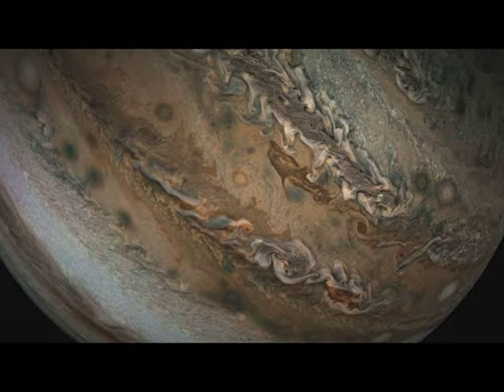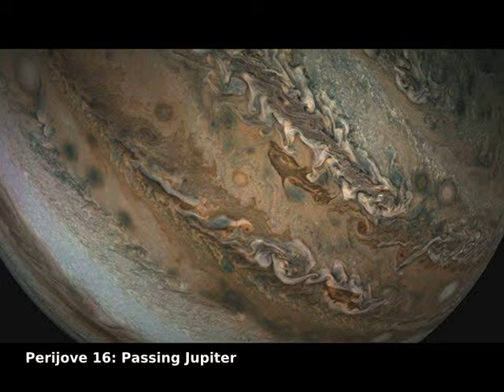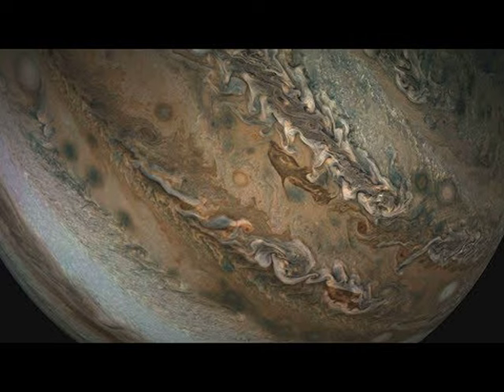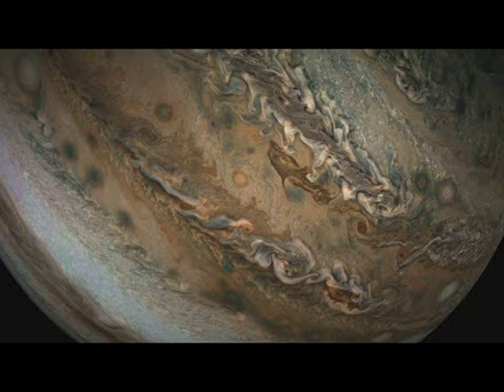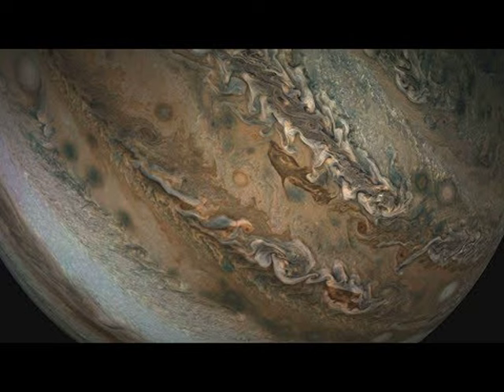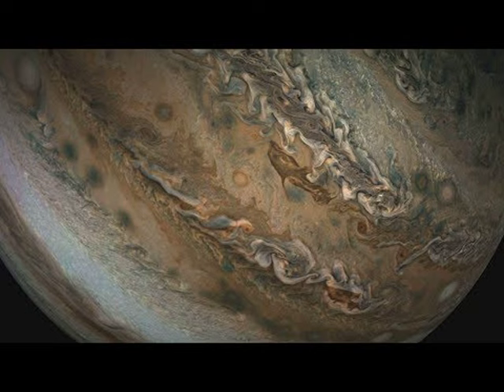Perijove 16: Passing Jupiter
Watch Juno zoom past Jupiter.  NASA's robotic spacecraft Juno is continuing on its now month-long, highly-elongated orbits around our Solar System's largest planet.  The featured video is from perijove 16, the sixteenth time that Juno passed near Jupiter since it arrived in mid-2016. Each perijove passes near a slightly different part of Jupiter's cloud tops.  This color-enhanced video has been digitally composed from 21 JunoCam still images, resulting in a 125-fold time-lapse. The video begins with Jupiter rising as Juno approaches from the north. As Juno reaches its closest view -- from about 3,500 kilometers over Jupiter's cloud tops -- the spacecraft captures the great planet in tremendous detail. Juno passes light zones and dark belts of clouds that circle the planet, as well as numerous swirling circular storms, many of which are larger than hurricanes on Earth.  As Juno moves away, the remarkable dolphin-shaped cloud is visible.  After the perijove, Jupiter recedes into the distance, now displaying the unusual clouds that appear over Jupiter's south.  To get desired science data, Juno swoops so close to Jupiter that its instruments are exposed to very high levels of radiation.